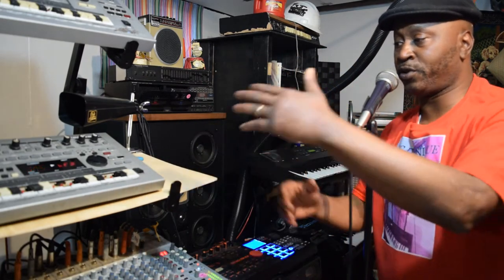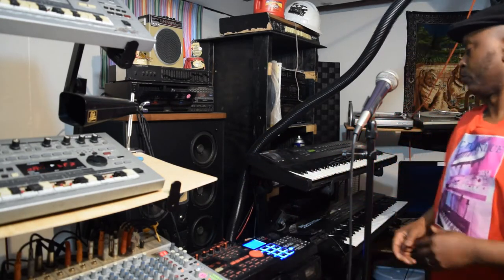Roland 303 Groovebox day Part 2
The music on this platform is for learning how to build your recording studio. And how to improvise with Old Drum machines and synthesizers. once again this was made with the Roland 303 groove box just one of those days on an improvised mix some of the parts have been sent to the other synthesizers for extra sounds and once again this is a improvised mix.